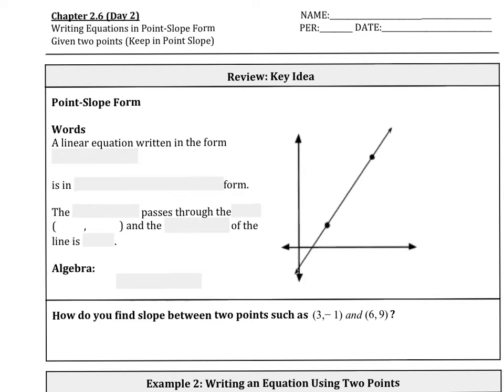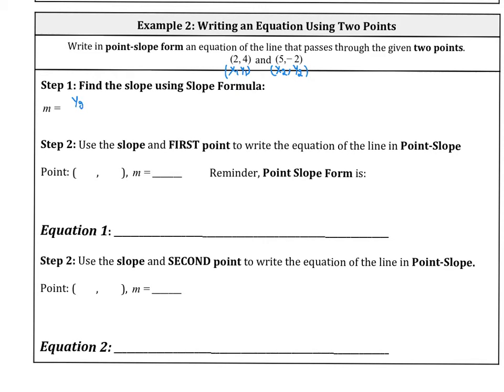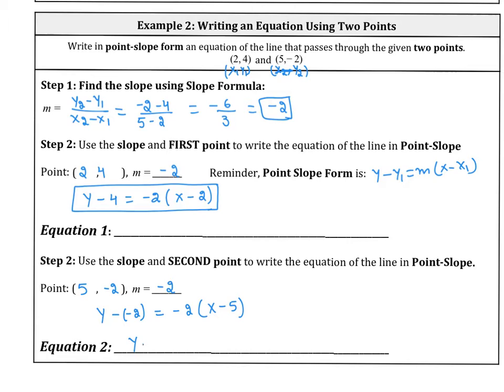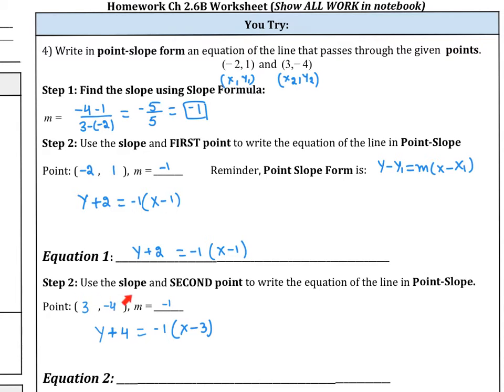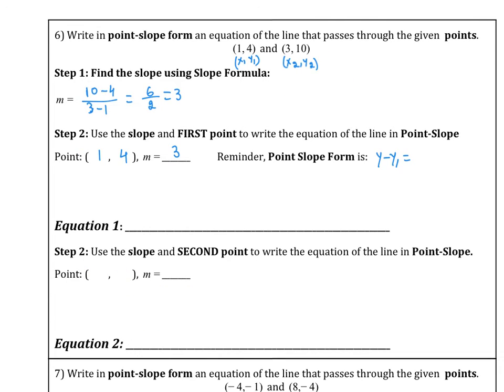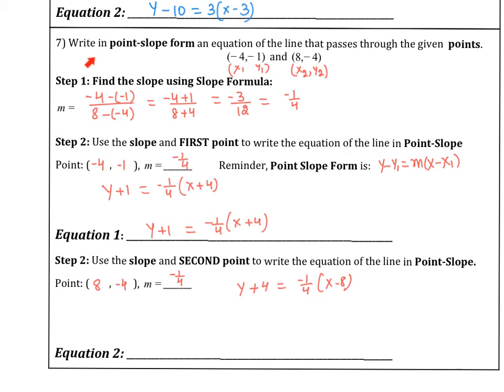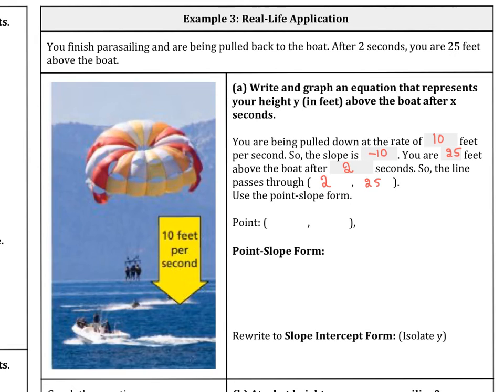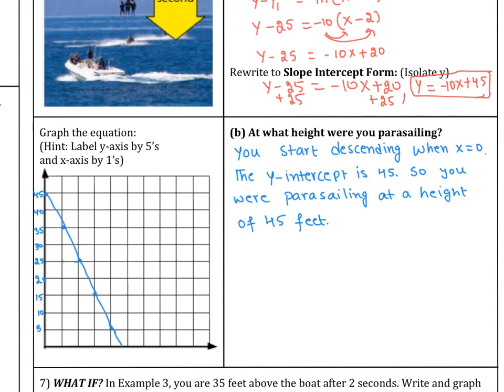2.6 Day 2 Writing Eq in Point Slope (given 2 points)